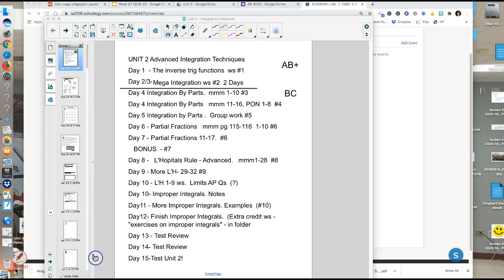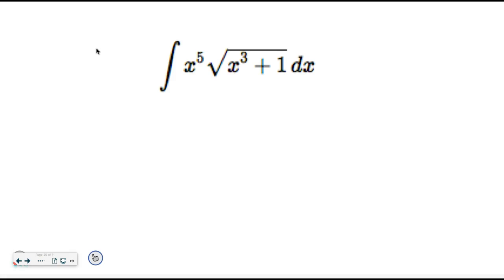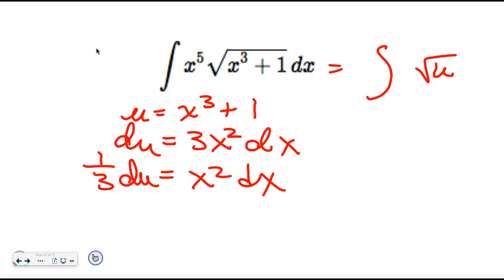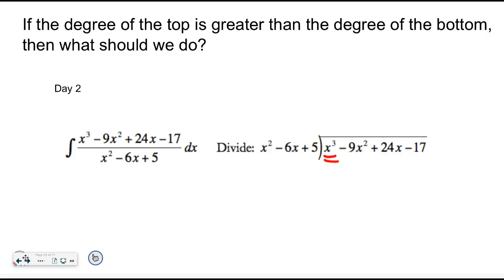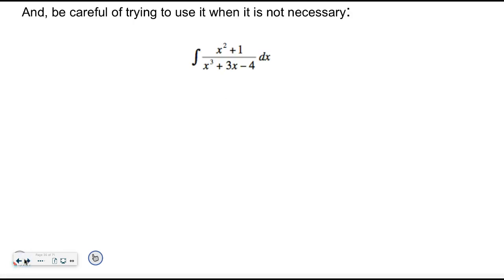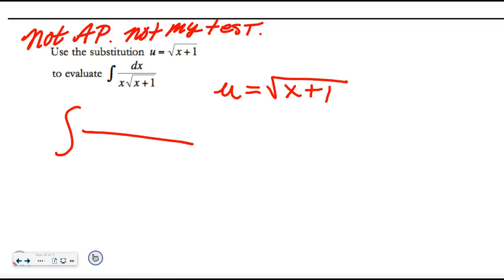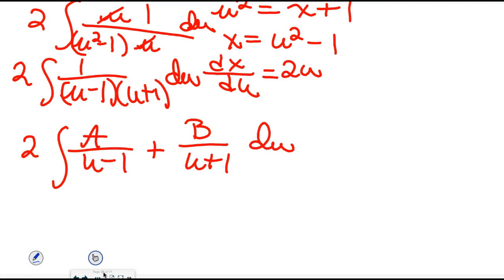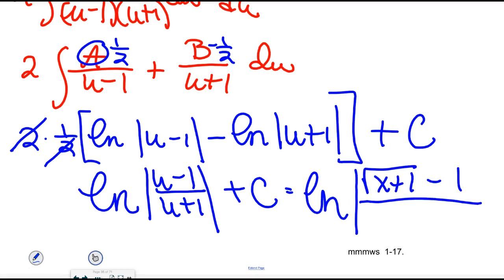10/22 The rest of Partial Decomp